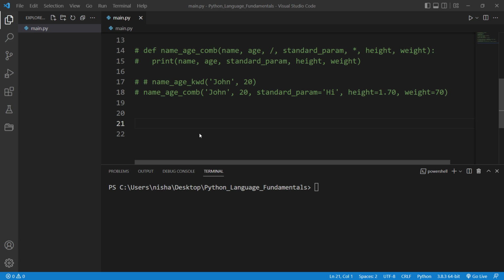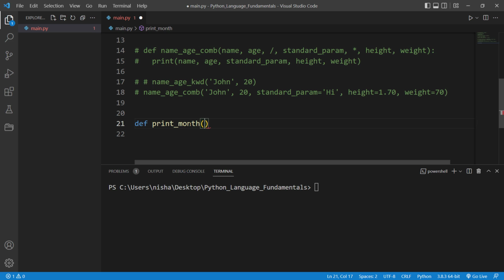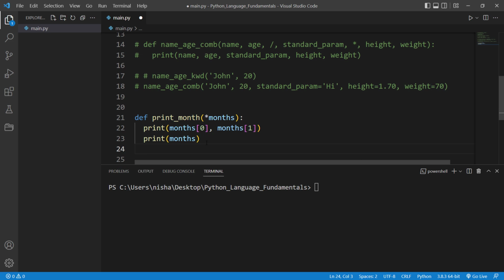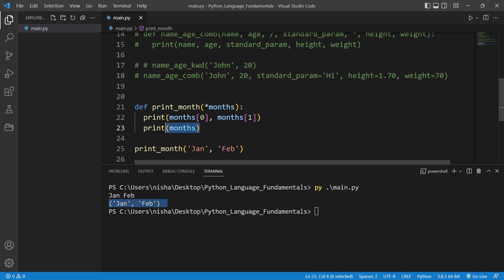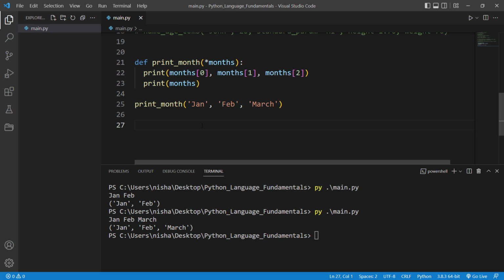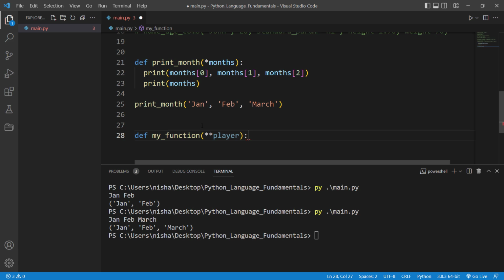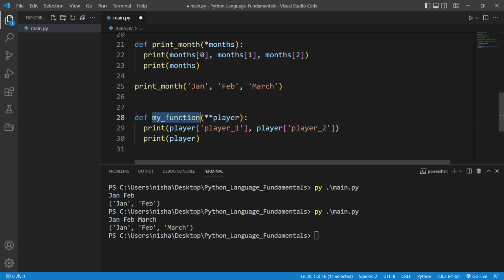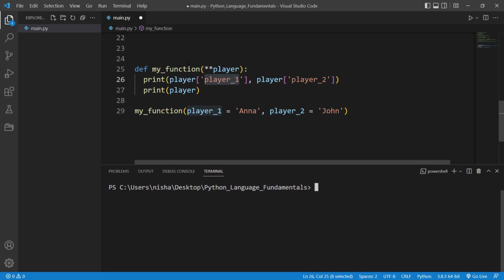Python Tutorial for Beginners #29 - Functions standard, positional and keyword arguments (part 2)